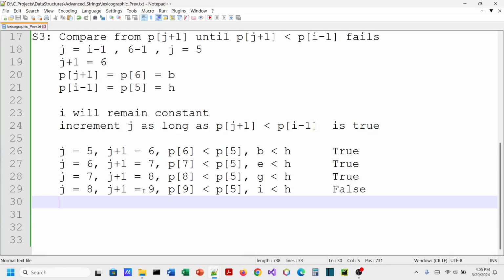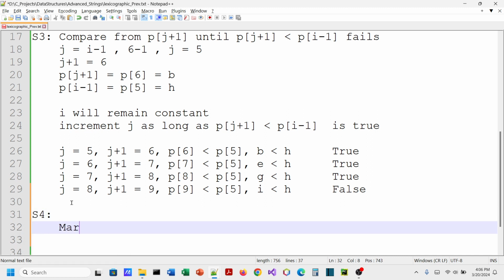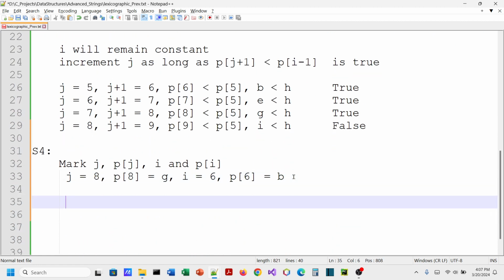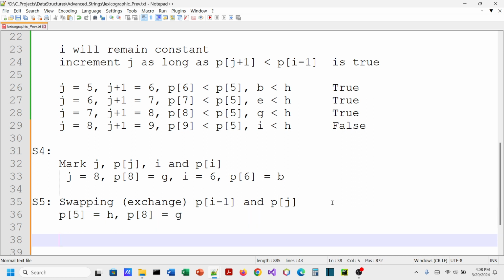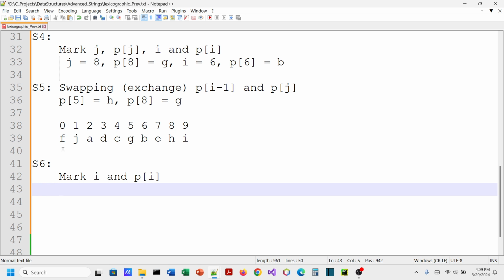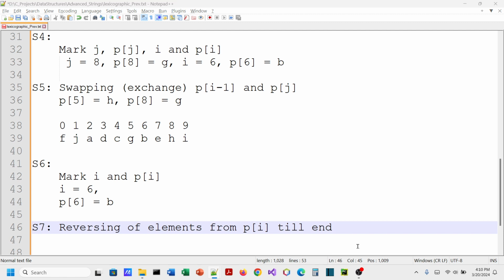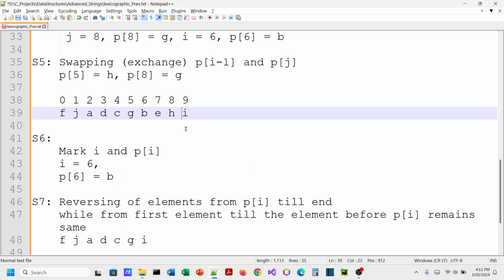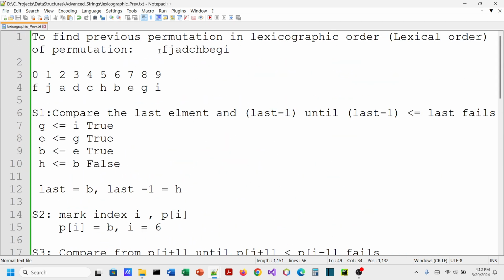How to find Previous permutation in Lexicographic Order (Part 2)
Previous permutation in Lexicographic Order (Part 2)